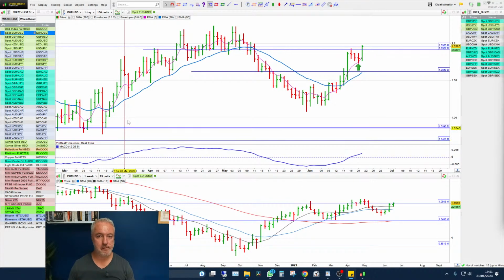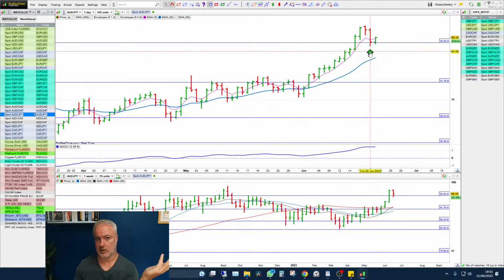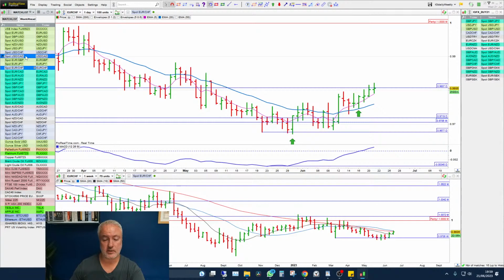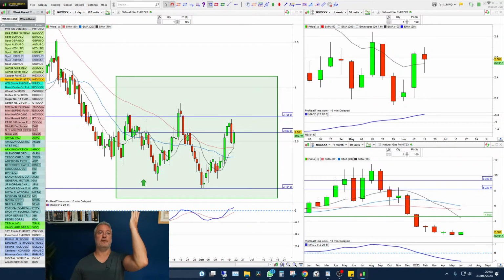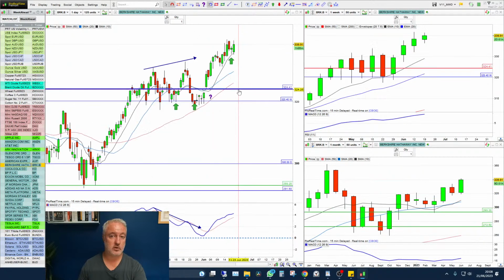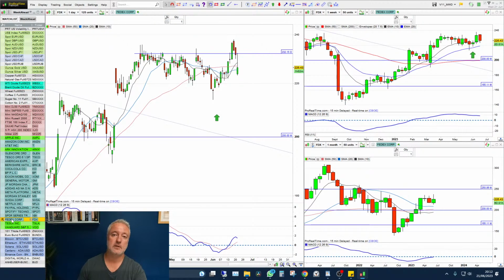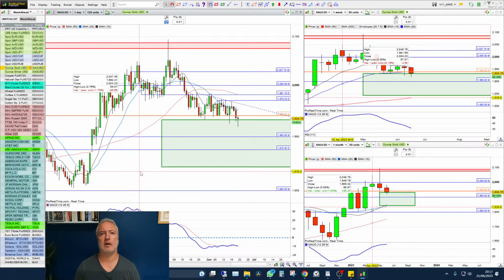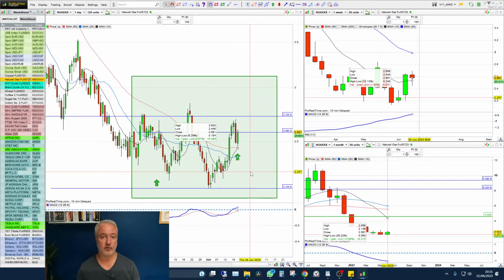E.O.D. analysis and trade ideas, 21 June 2023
This is a daily scan for trade ideas for my trade room.
These are for discourse and theoretical discussions only.

About me:
ETX Capital
CME Future Institute
ICE
OANDA
CMC Markets
RJ O'Brien
ATFX
City Index
Gain
TradeStation

Recording: Camtasia